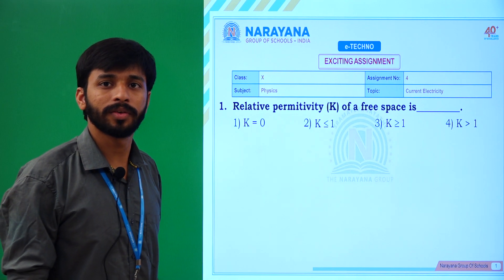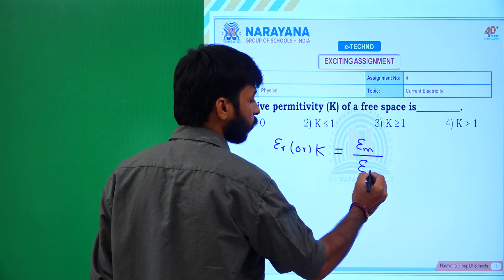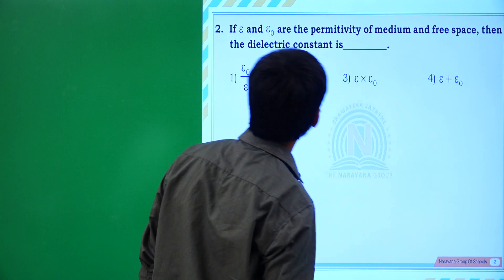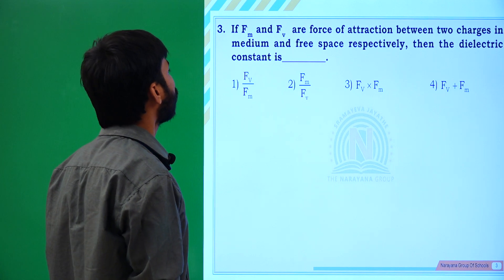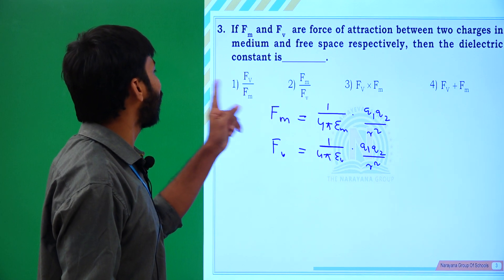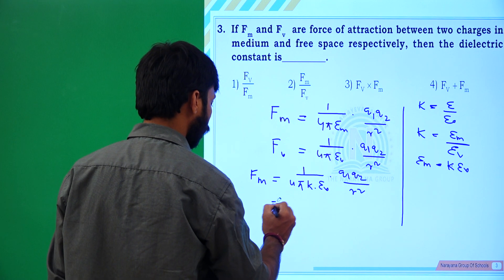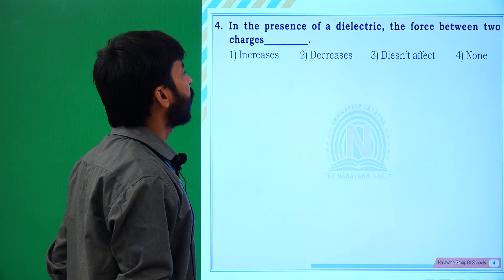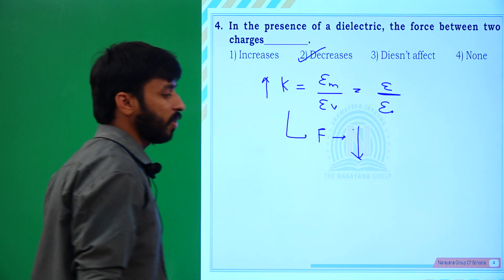CLASS 10 PHYSICS CURRENT ELECTRICITY21 07 20